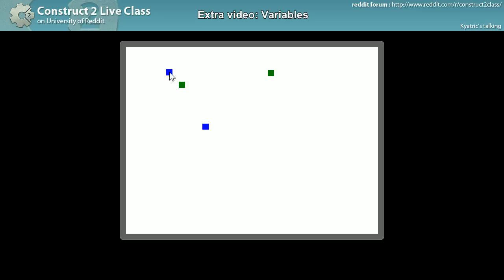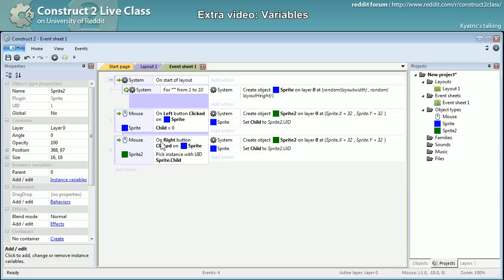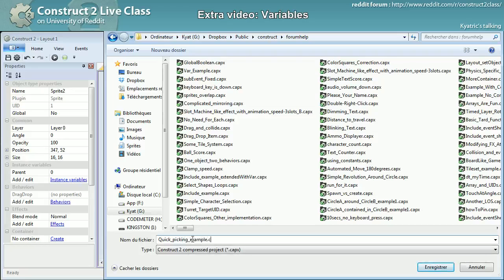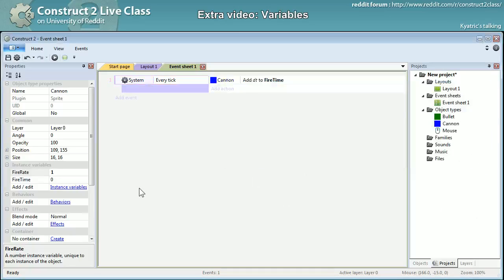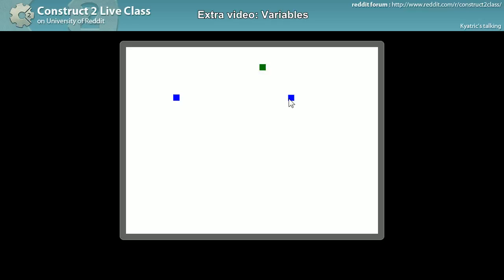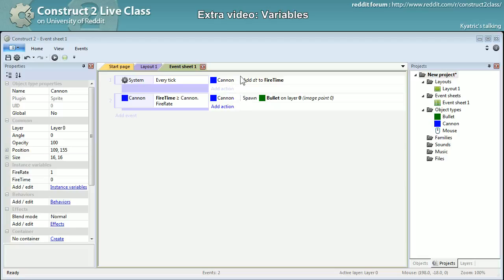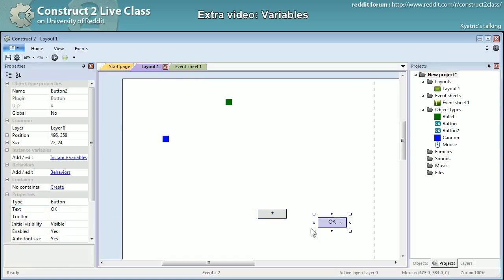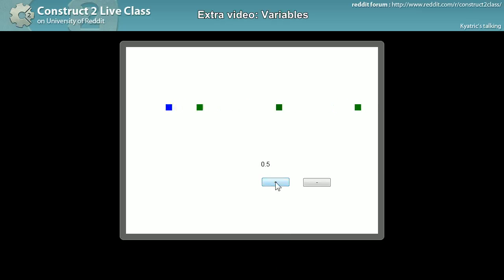Construct2Live Class - Extra - Variables - 3 / 5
Another extra video to come back on the topic of variables in Construct2. Global variables, instance variables, local variables, a word on the scope and some examples of use.